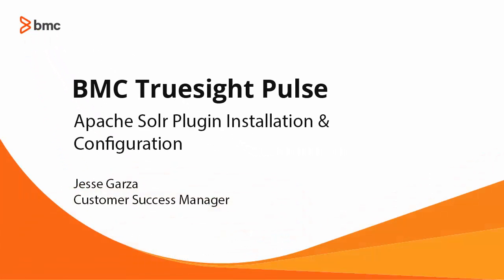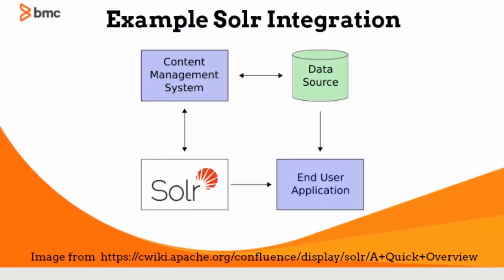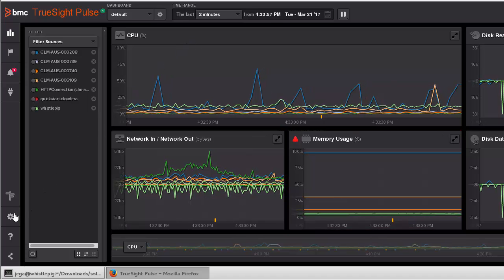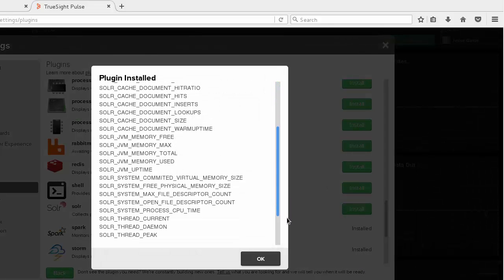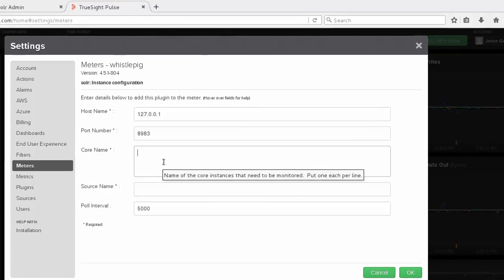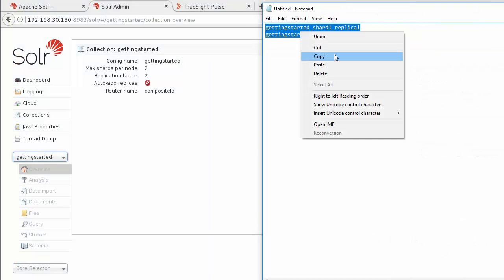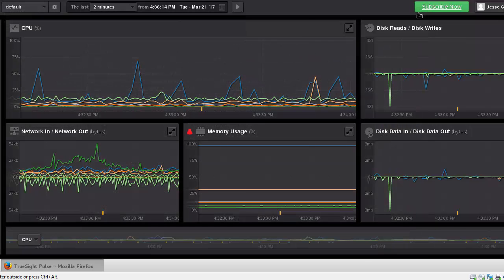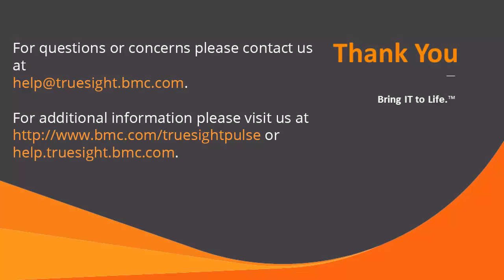Apache Solr Plugin Installation and Configuration | TrueSight Pulse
BMC's Jesse Garza walks through the process of installing and configuring the Apache Solr plugin for TrueSight Pulse. TrueSight Pulse provides real-time Apache Solr monitoring with quick and easy setup - you can be seeing your Apache Solr data live in seconds.

TrueSight Pulse is real-time monitoring-as-a-service for digital experience management, web applications in the cloud and modern stack, DevOps IT shops.